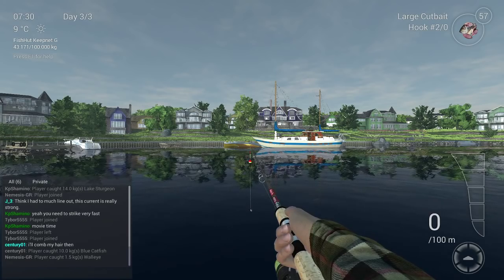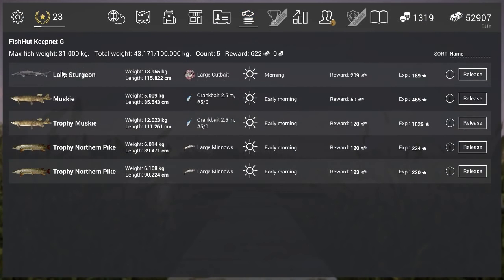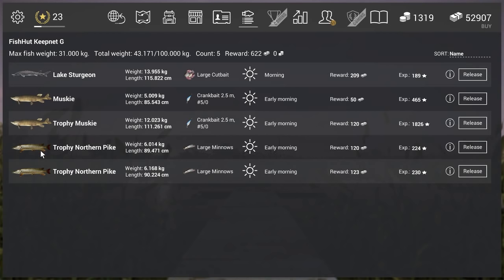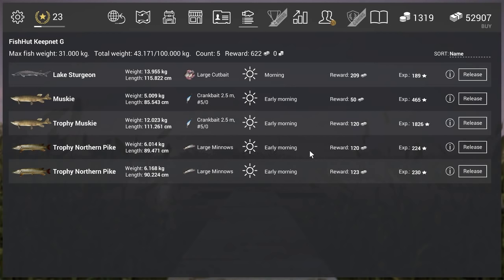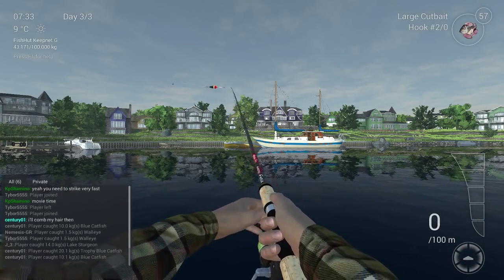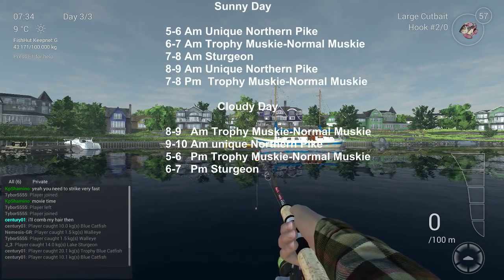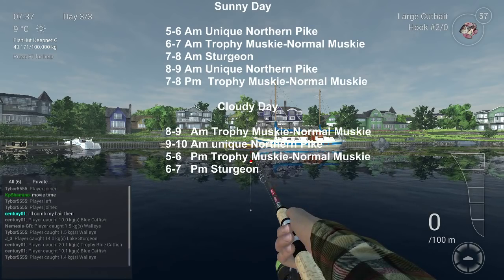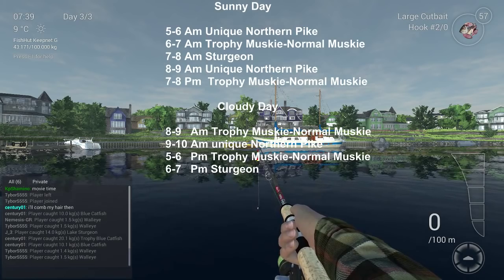Fishing Planet Game,Best Way To Farm Experience,Currency And Gold in Michigan guide